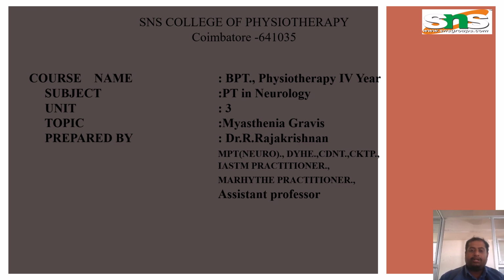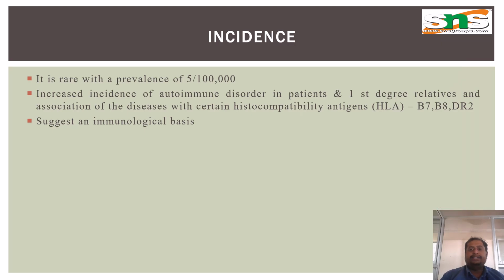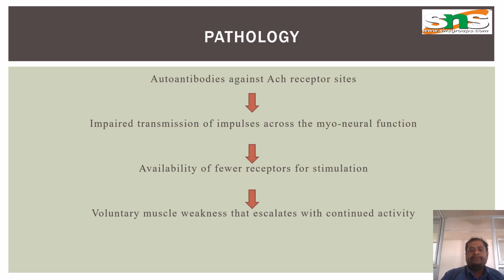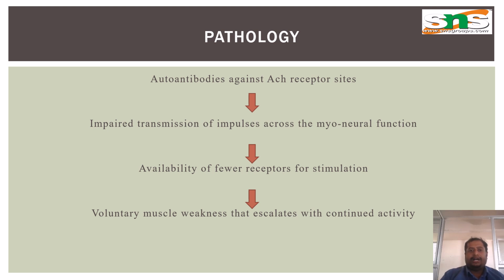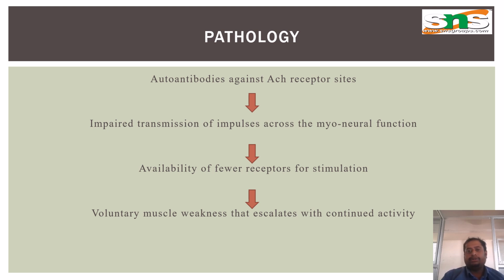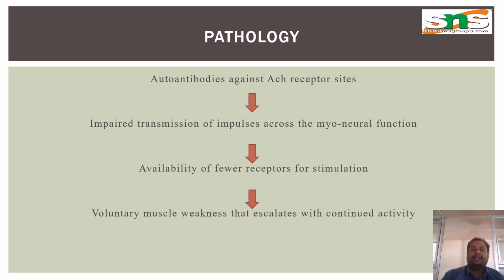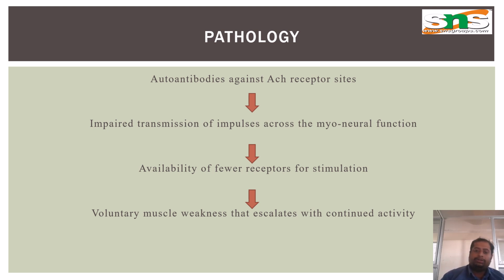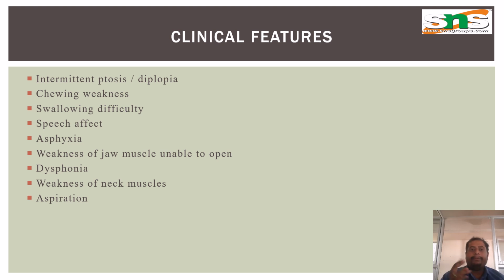myasthenia gravis 2